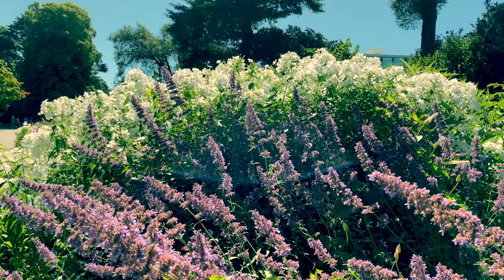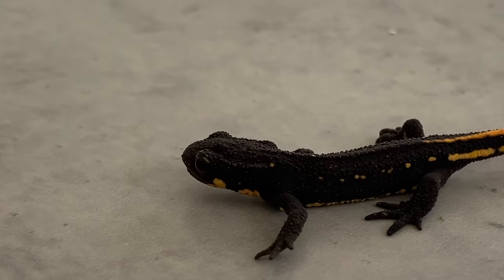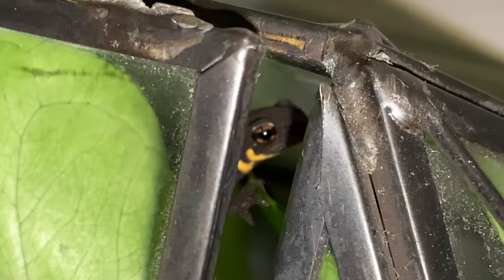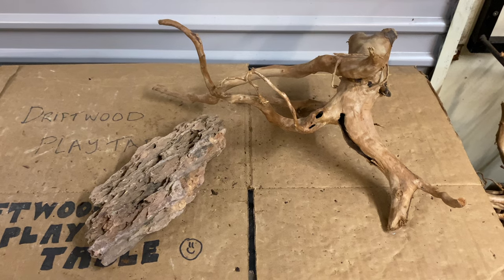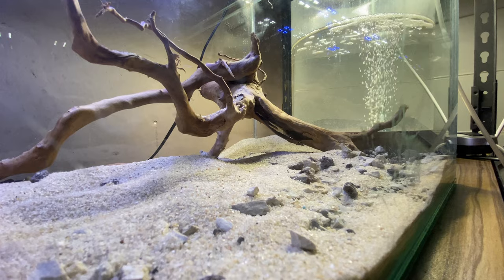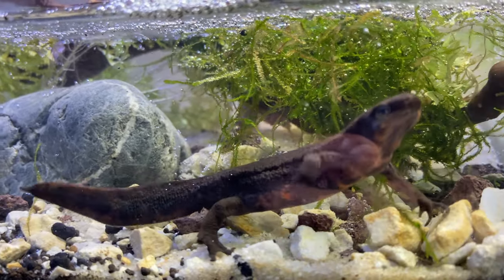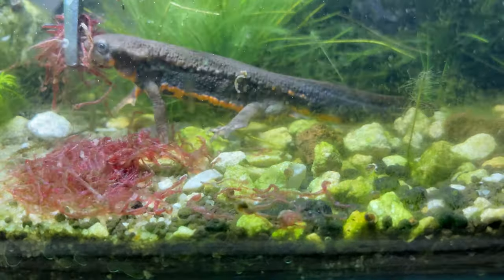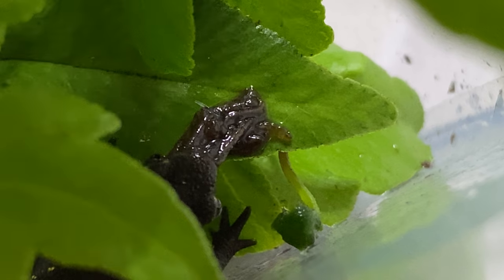I Adopted Two Newts.....(Japanese Fire Bellied Newt)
I adopted two Adult Japanese Fire Bellied Newts, and have set them up in something simple in the short term. future epic build to come.

Merch (our first tee)